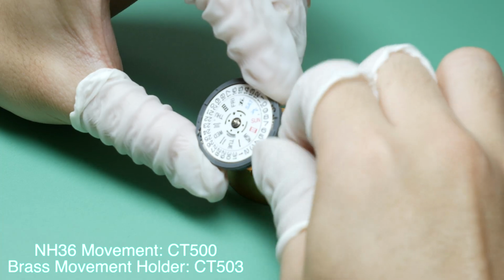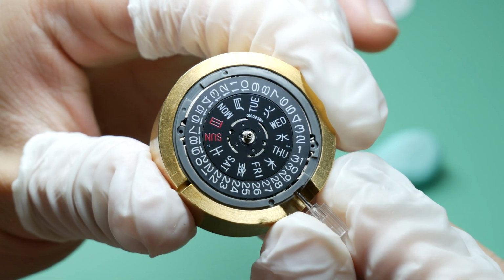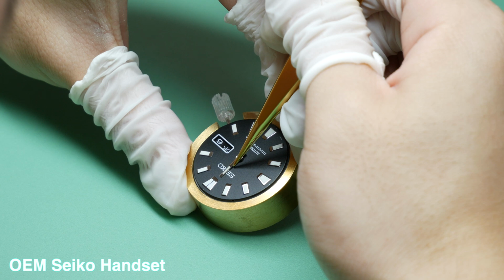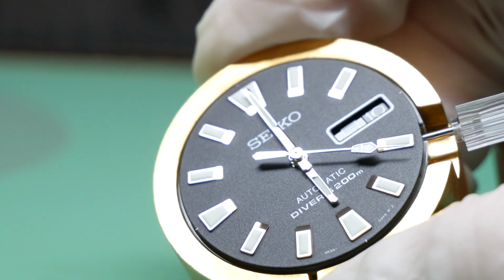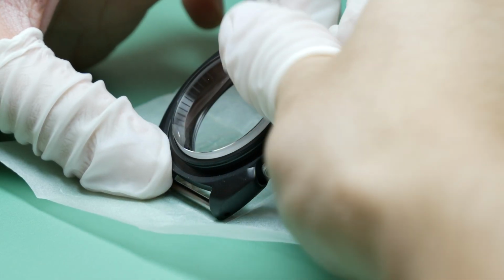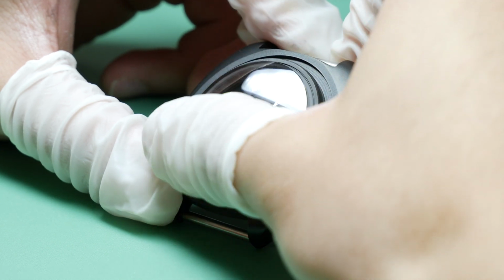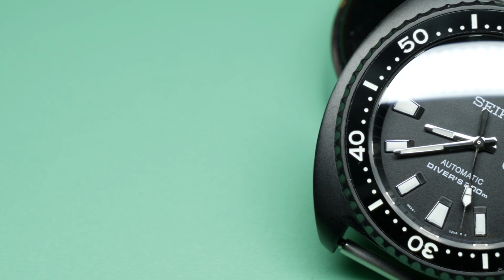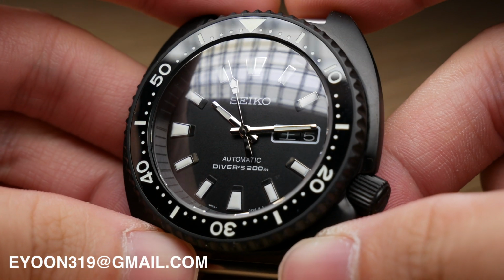Seiko Mod - STEALTH SKX + SRP Turtle Hybrid Mod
Heres a list of my recommended watch tools!

Pick up a Seiko SKX013 here!

Pick up a Seiko SNK809 here!

Pick up a Seiko SKX009/ SKX007 here!

Follow Crystaltimes Horology on instagram here!

My Videography & Photography Gear